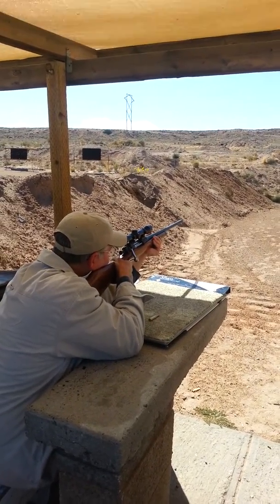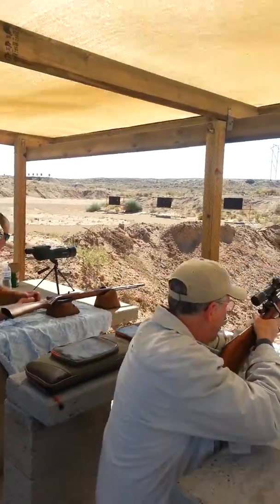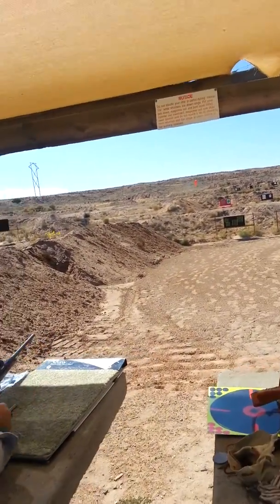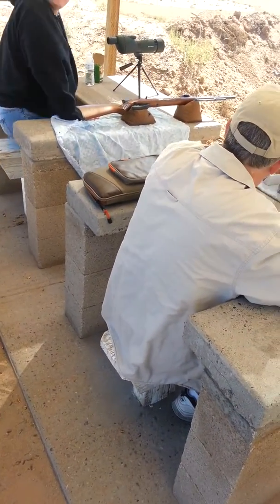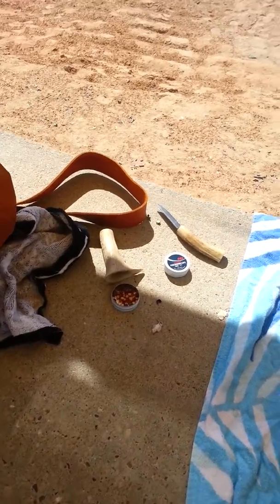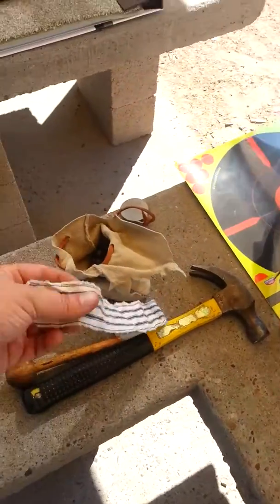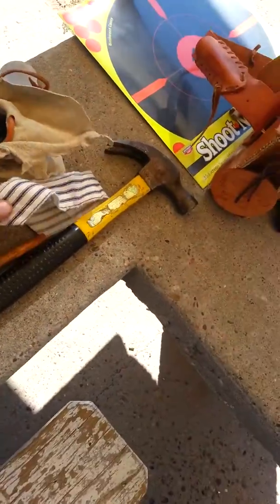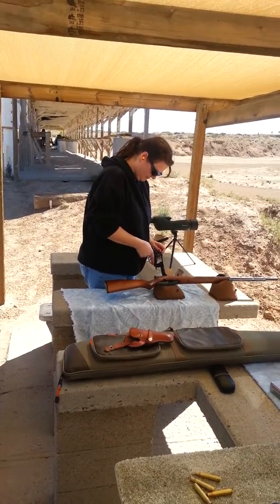Shooting range 2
Having a great time with my wife and dad at the Zia Rifle & Pistol Club in Albuquerque, NM.  We were target shooting at 25yds, 100yds, & a 200yd heavy steel gong with the following firearms: T/C Hawken .36 cal black powder (patched lead round ball 45gr of FFFG), Santa Fe Hawken .54 cal black powder (patched lead round ball over 90gr FFG and Hornady Great Plains Lead 425gr bullet...no patch over 100gr FFG), 1903-A3 Springfield .30-06 sporterized with the barrel, action, bolt and trigger from the original placed in a a more modern monte carlo style stock.  The barrel has been shortened 2" from the original and recently recrowned.  (Dad purchased this rifle already in the new stock and hacksawed barrel, but just had the barrel recrowned at Charlie's Sporting Goods in Albuquerque and they did an excellent job.  This is the first time Dad has shot this circa 1943 03-A3 sinche he purchased this rifle over 12 years ago from an employee.  It's a sweet shooting rifle, locks up tight, and has a really nice crisp trigger.), Marlin 60 .22LR...my favorite little .22LR rifle even over the Ruger 10/22 for a number of reasons, and my Dad's circa 1970's Arminius .38spcl. which he just had the rear sight blade replaced last week...why?...because it fell off the first time he shot it when it was new and he couldn't find the blade in the dirt.  This is a really smooth shooting pistol and will be on target once he adjusts the windage on the rear blade.  I LOVE the contoured grip on this pistol.  We had a wonderful time and met some wonderful people at the range.